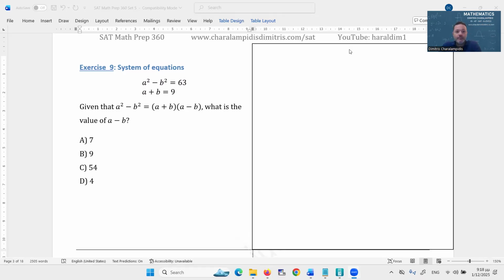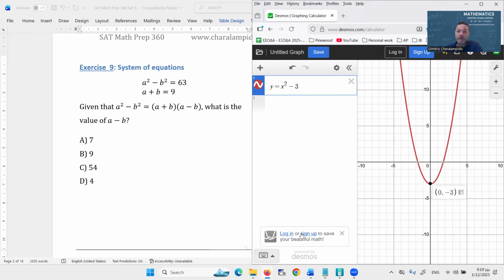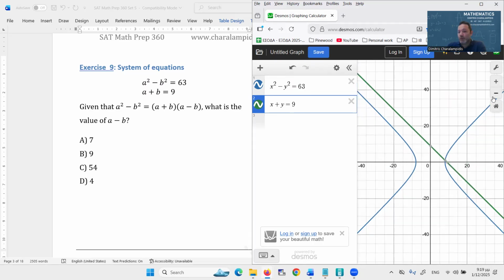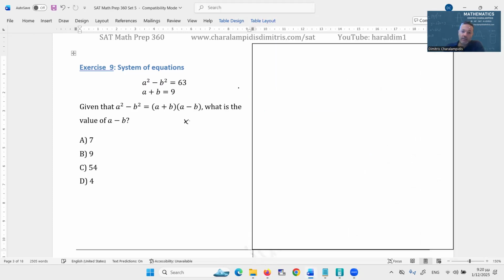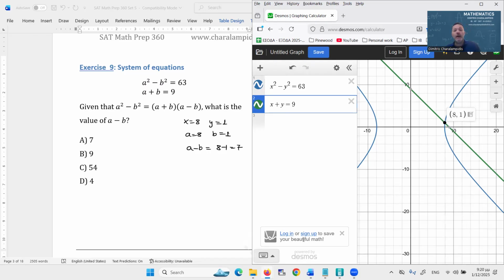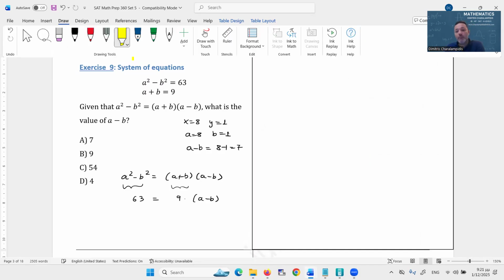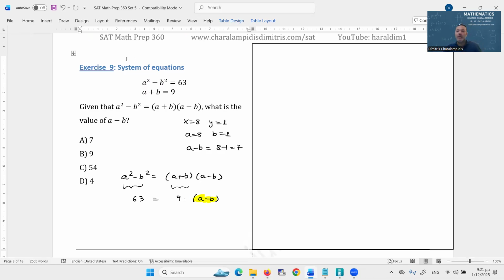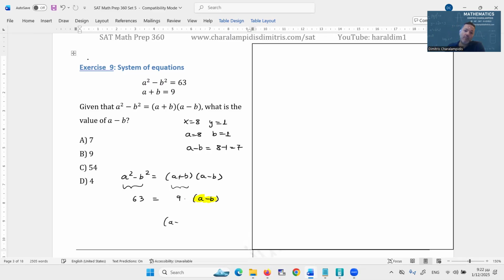s5e9 System of equations SAT Math solution